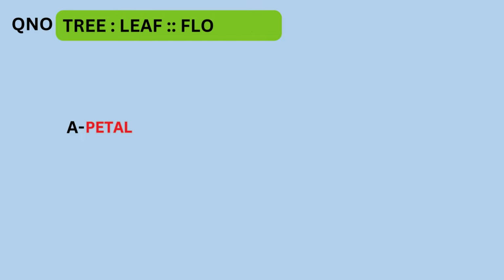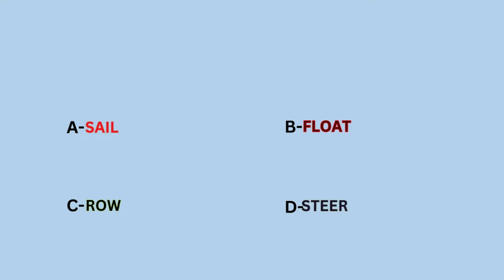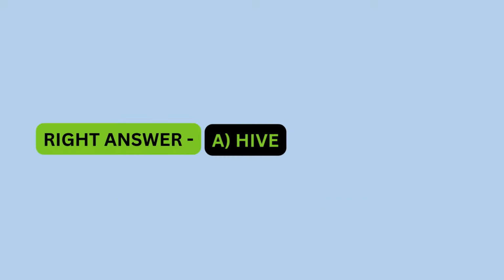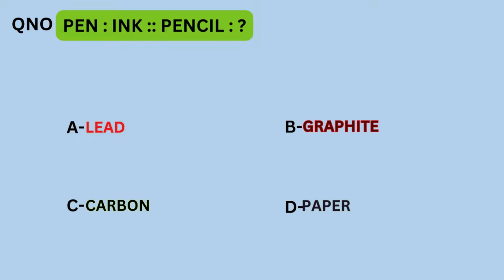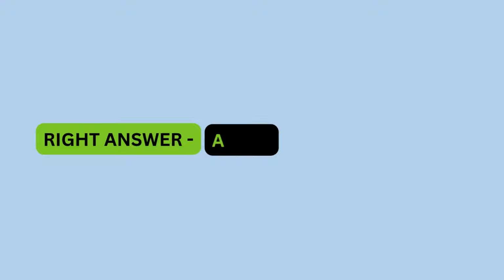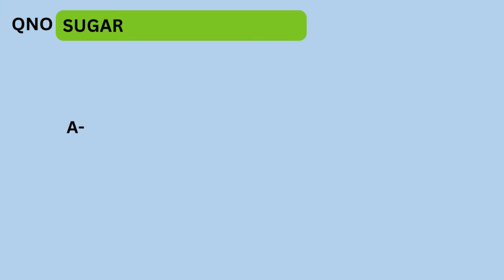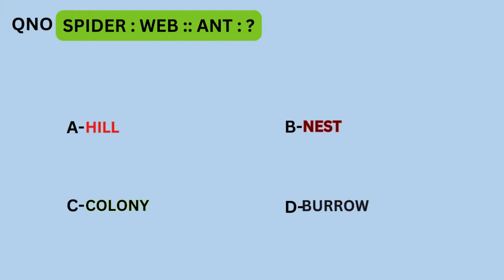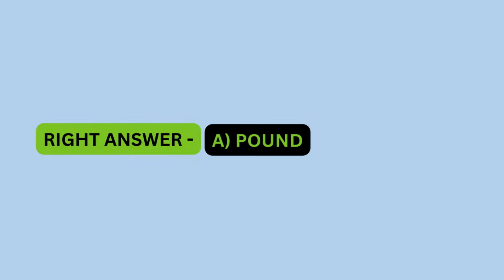Master Verbal Reasoning Analogies MCQ Quiz with Answers Competitive Exam Practice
Prepare to level up your reasoning skills and excel in competitive exams with this Master Verbal Reasoning Analogies MCQ Quiz! 🧠💡 This video is your ultimate guide to mastering analogies, a crucial component of verbal reasoning in exams such as UPSC, SSC, IBPS, CAT, and more.
Whether you're a student, job seeker, or preparing for competitive exams, this quiz will help you sharpen your verbal reasoning abilities with engaging and challenging multiple-choice questions (MCQs). Each question comes with detailed explanations to help you understand the logic behind every analogy.
🔑 What You'll Get in This Video:
• Challenging Analogies Questions: A curated set of MCQs focusing on verbal reasoning analogies.
• Detailed Answers & Explanations: Gain deeper insight into the logic behind each answer for better understanding.
• Real Exam Practice: Questions designed to reflect the format and difficulty of competitive exams in 2025.
• Improvement Tips: Practical tips to quickly and accurately solve verbal reasoning analogies.
🎯 Who Should Watch:
• Aspirants preparing for exams like UPSC, SSC, CAT, IBPS, GRE, and other competitive tests.
• Students looking to enhance their reasoning and analytical thinking skills.
• Professionals aiming to refresh and improve their problem-solving abilities.
📘 Benefits of Watching:
• Strengthen your ability to recognize relationships and patterns in analogies.
• Develop efficient problem-solving techniques for faster exam performance.
• Build confidence by practicing questions similar to what you'll face in real exams.
• Stay ahead of the competition in 2025!
🔍 Why Verbal Reasoning Analogies Matter:
Analogies are key to testing your ability to understand relationships between words and ideas. Mastering them will not only improve your performance in exams but also enhance your critical thinking and reasoning abilities—essential skills for competitive exam success.
👨🏫 About This Video:
This quiz includes MCQs that cover a variety of analogy types, such as:
• Word Relationships
• Synonyms & Antonyms
• Cause & Effect
• Part-to-Whole Relationships
Grab your pen and notebook, hit play, and start testing your skills! Be sure to pause before checking the answer and explanation for each question.
🚀 Other Videos to Watch:
• [Top 10 Verbal Reasoning Questions for Exams]
• [Master Logical Reasoning in 30 Minutes]
• [Complete Guide to Competitive Exam Preparation]
Start now and become a reasoning master for 2025 Competitive Exams! 💪